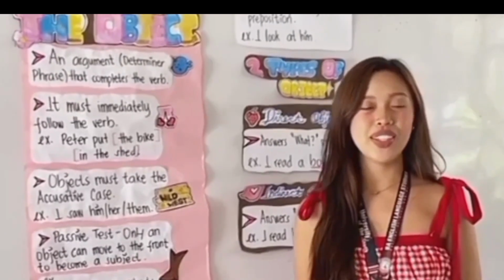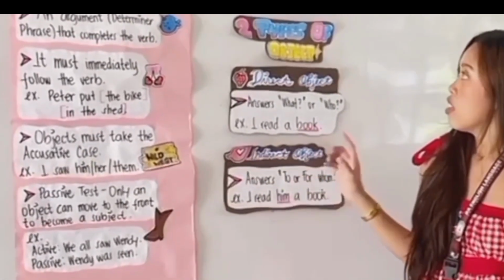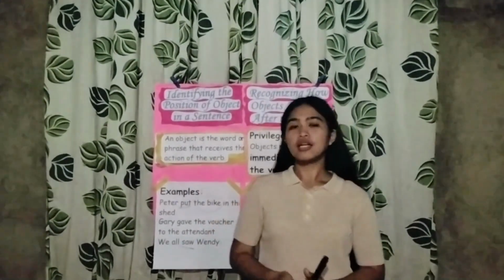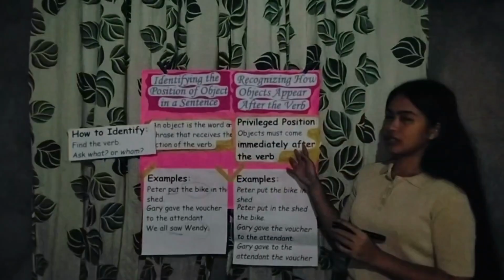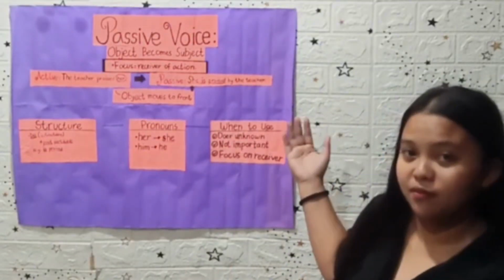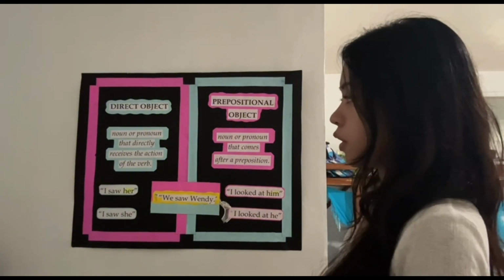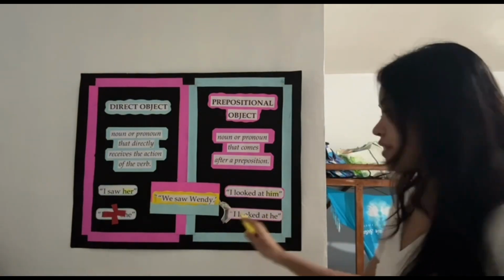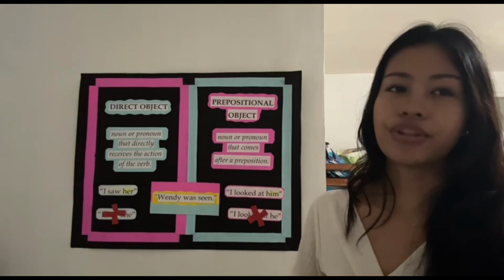Object in a sentence